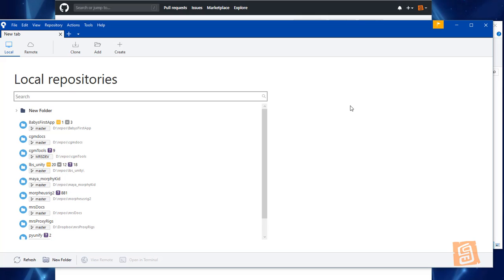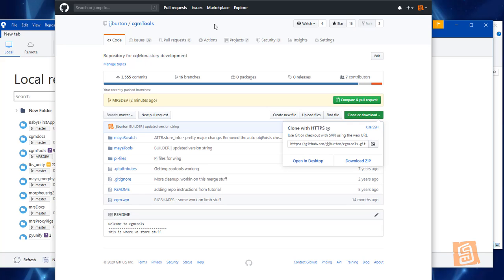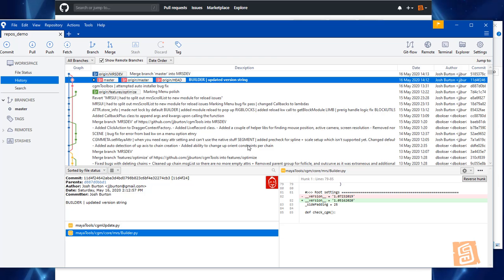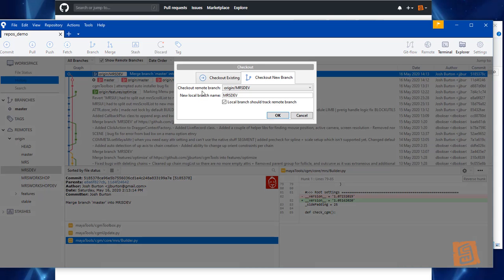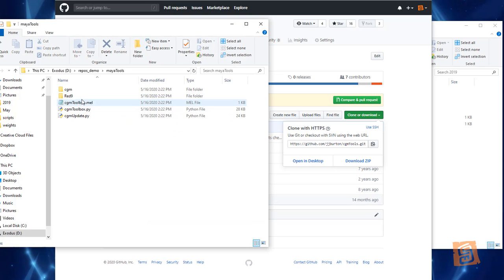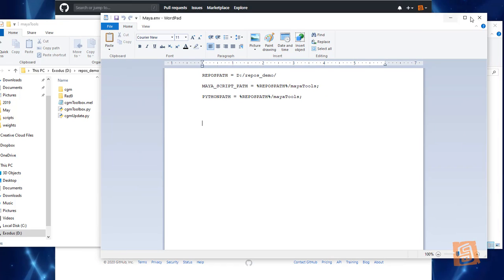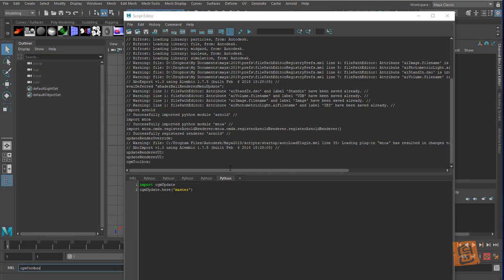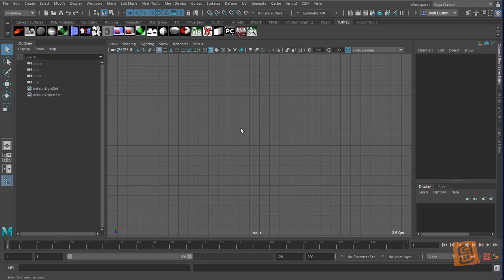cgmToolbox install | With SourceTree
We work this way. If you want to do any coding this is probably the best option.